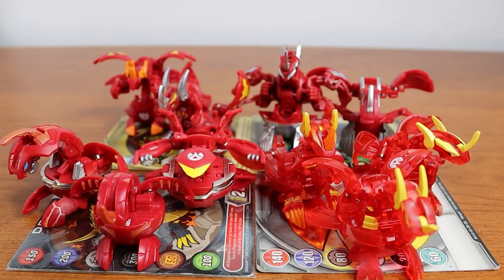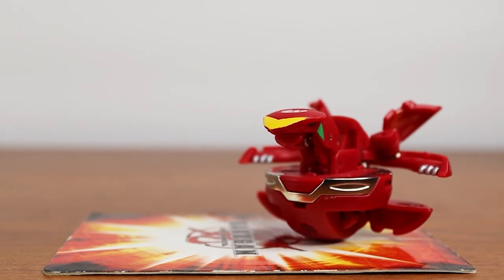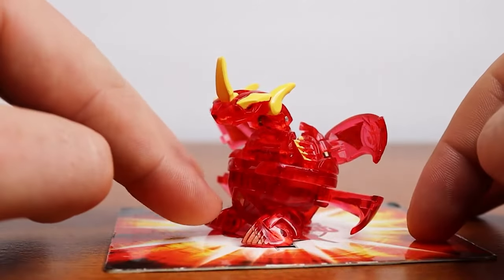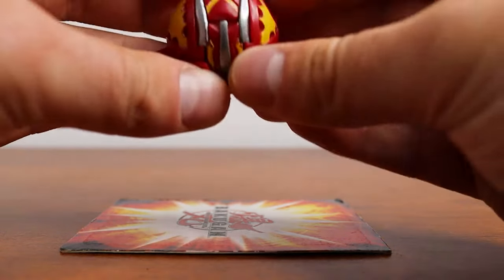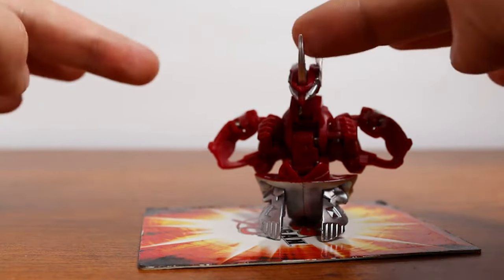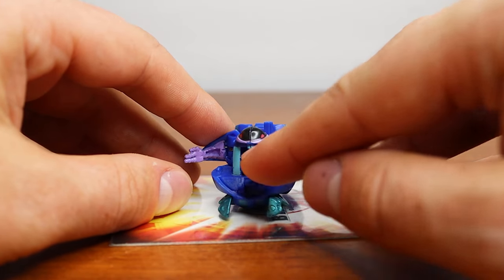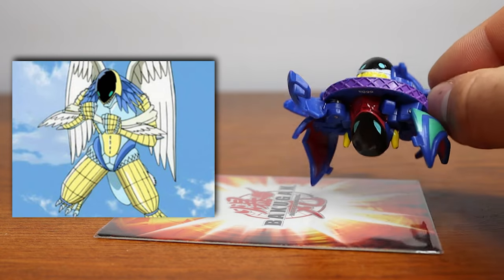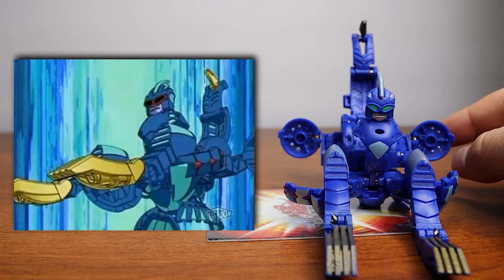Bakugan Legacy Series: The Complete Saga!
This video is a compilation of all of my main character Bakugan review videos. Over two years worth of collecting has lead up to the making of this video. Of course, you could watch each of these videos seperately, but now you don't have to!

Song Title: (free) 90s boom bap type beat x Funky Old school Freestyle Rap Beat | "Six Feet"

Credit!!

Title: Burnt by Jingle Punks
Genre and Mood: Rock + Angry

0:00 All Pyrus Dragonoid Evolutions
33:08 All Of Marucho's Guardian Bakugan
59:19 All Of The Main Bakugan Villains
1:22:35 All Of Shun's Guardian Bakugan
1:49:31 All Main Subterra Bakugan
2:09:00 All Main Haos Bakugan
2:28:34 All Main (Good) Darkus Bakugan